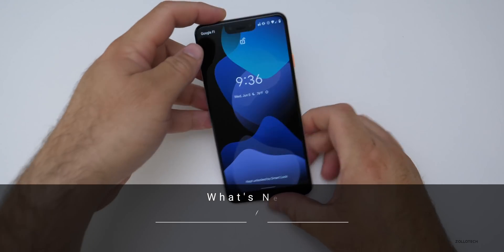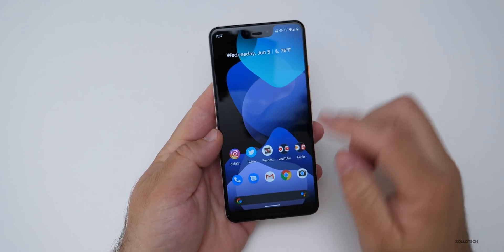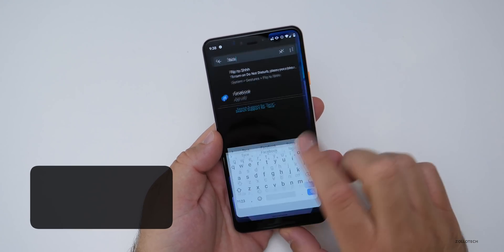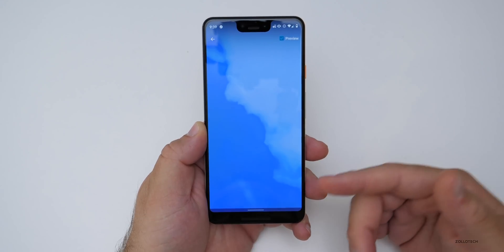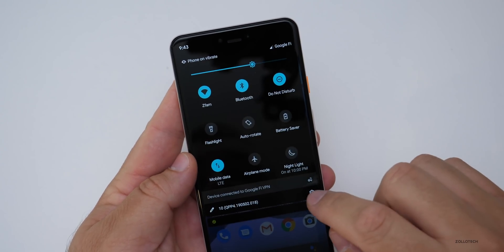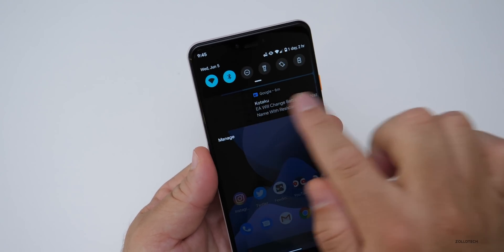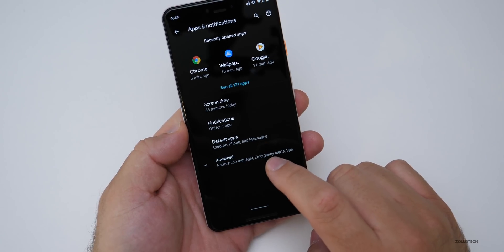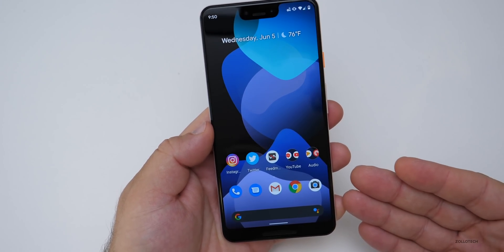Android Q Beta 4 is Out! - What's New?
Google released Android Q Beta 4 to developers and beta testers today. Android Q is the new version of Android and available to test on Pixel, Pixel 3a, OPPO,OnePlus, Xioami and many more devices. I show you all the new features including notification changes, dark mode tweaks, home screen changes and more on the Pixel 3 XL.